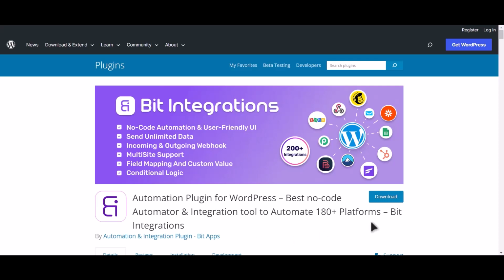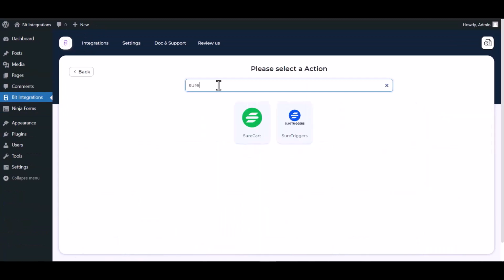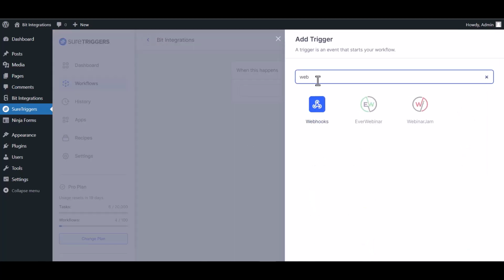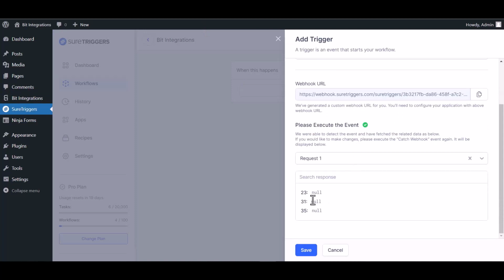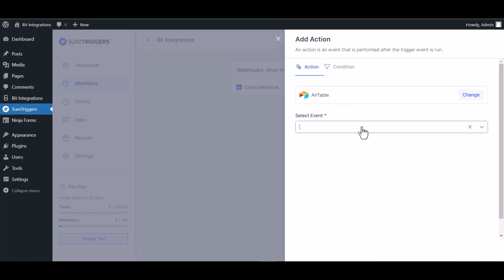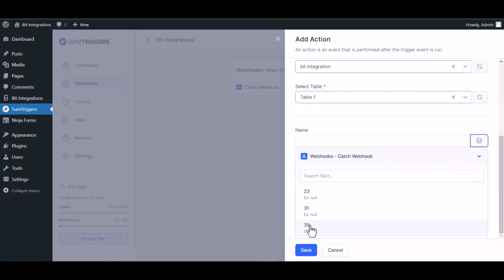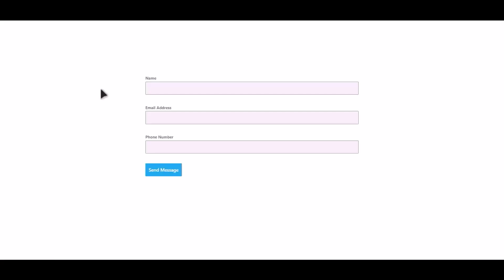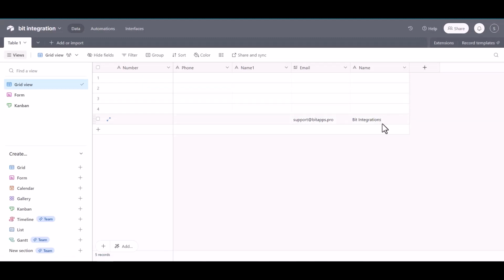Integrating PAFE with SureTriggers | Step-by-Step Tutorial | Bit Integrations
🔗 Ready to optimize your workflow automation? Join us on our YouTube channel for an in-depth tutorial where we reveal the seamless integration of Piotnet Addons for Elementor Form with SureTriggers, a powerful automation platform. Learn how to effortlessly connect these two tools using the Bit Integrations WordPress plugin.

Follow along as we guide you through the step-by-step process of integrating Piotnet Addons for Elementor Form with SureTriggers, empowering you to streamline your workflow automation and improve productivity. Say goodbye to manual tasks and welcome automated workflows for heightened efficiency in managing your processes.

Key Highlights:
✅ In-depth walkthrough for integrating Piotnet Addons for Elementor Form  with SureTriggers using Bit Integrations for WordPress.

Whether you're a business owner, marketer, or workflow automation enthusiast, this integration empowers you to seamlessly merge Piotnet Addons for Elementor Form with SureTriggers. Watch now to revolutionize your workflow automation efforts!